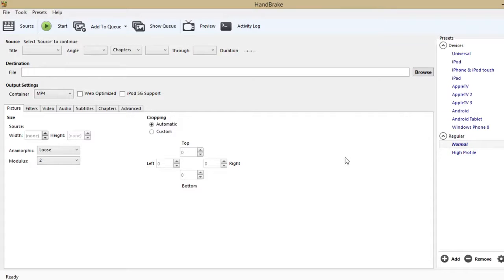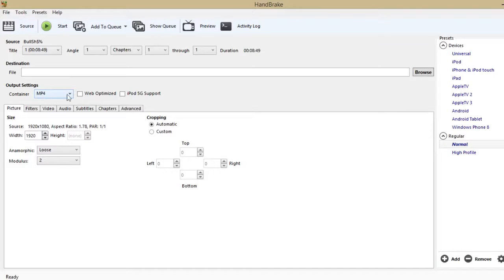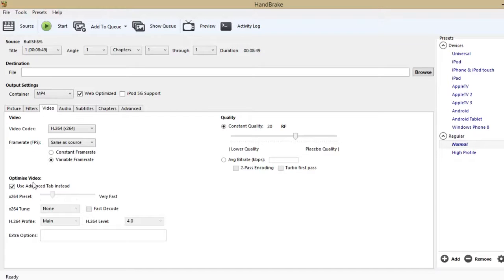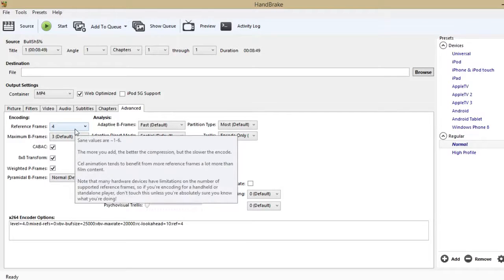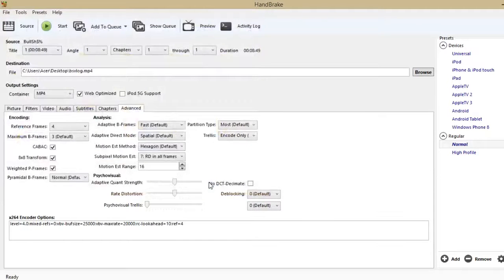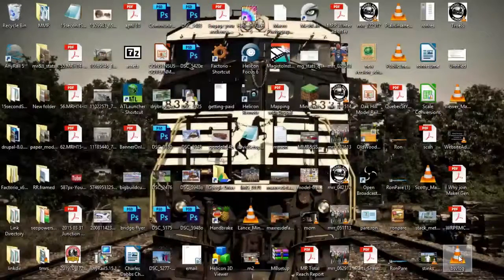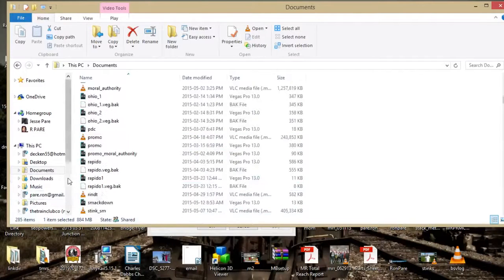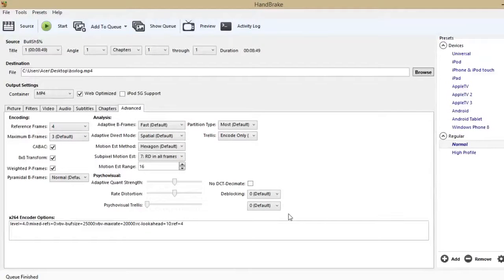Easier Youtube uploads with Handbrake